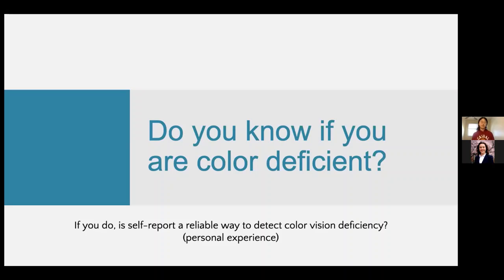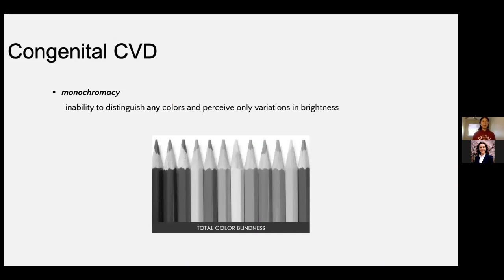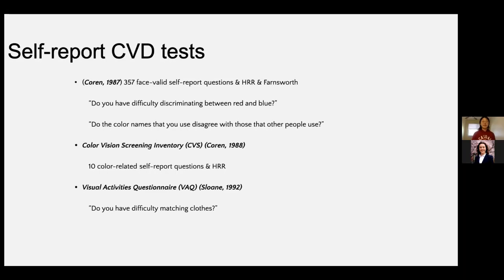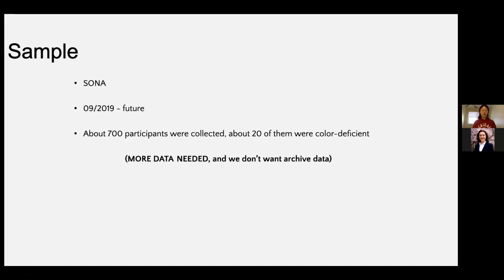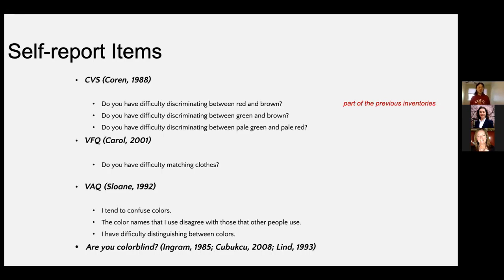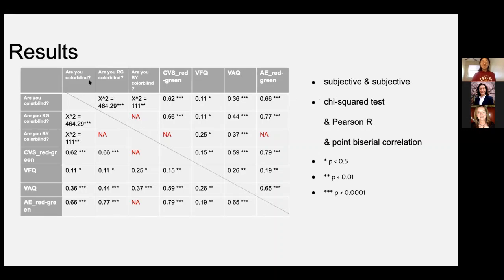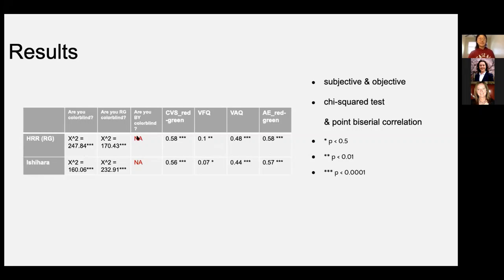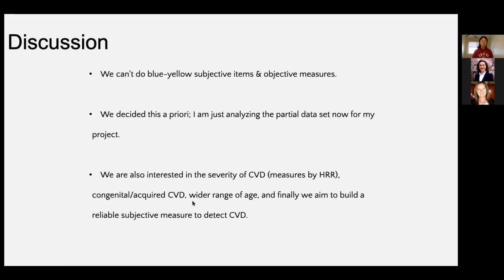Hanqiu Li Psychology Honors Thesis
Measuring Color Vision Deficiency